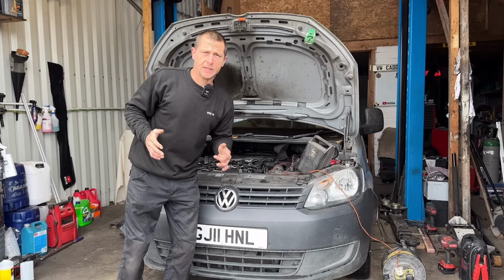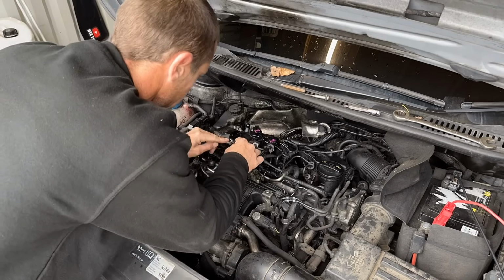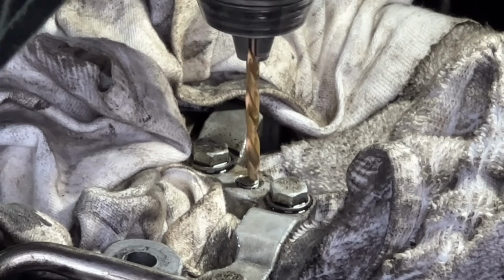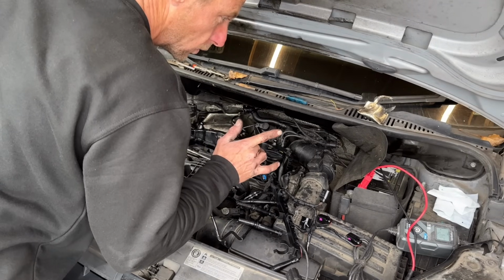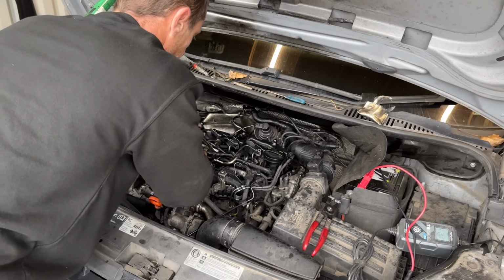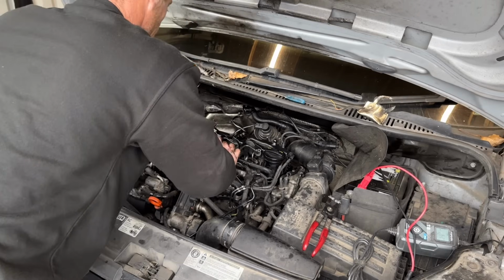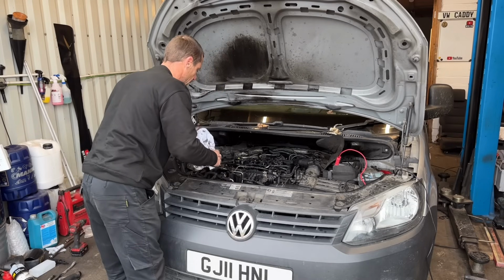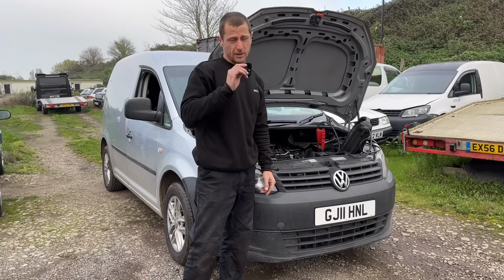Vw caddy 1.6 TDI SNAPPED injector bolt removal